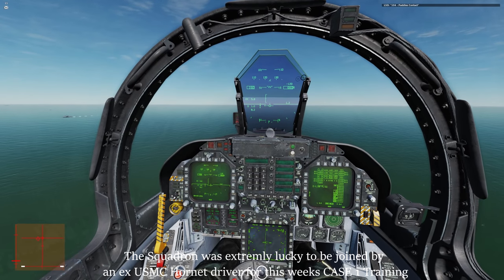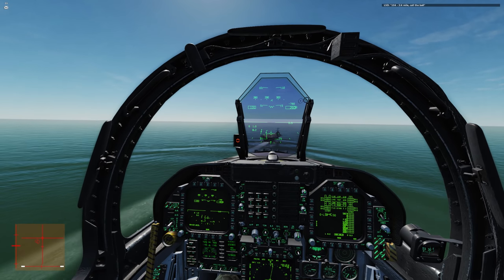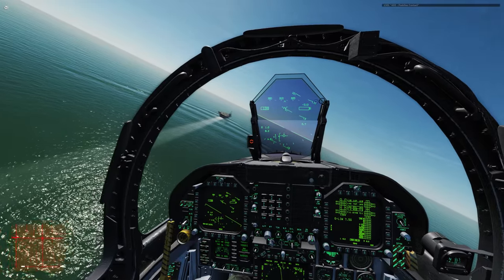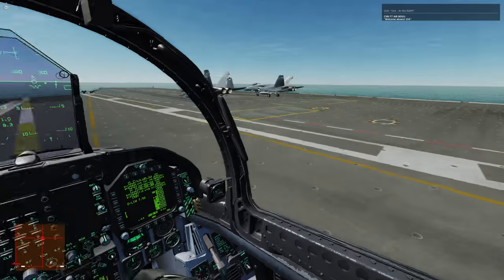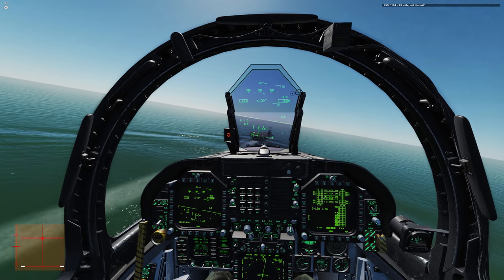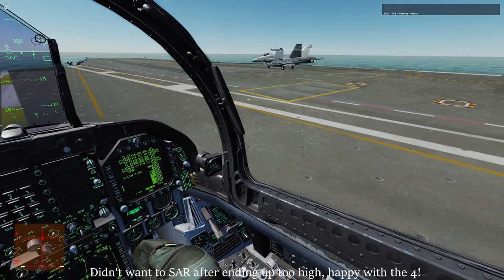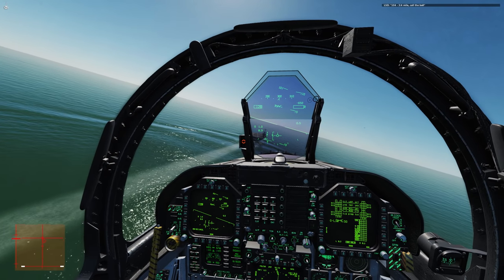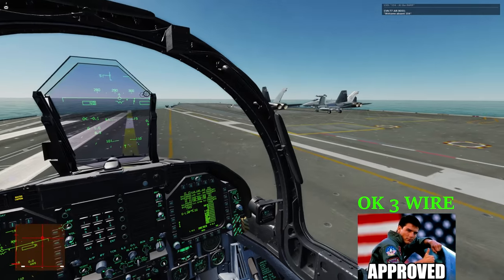DCS F/A-18C | OK 3 Wires from a REAL Hornet pilot!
It's not perfect just yet but on Sunday we took a huge step forward to getting the Squadron Carrier Qualified, we got OK 3 wire grades from a real F/A-18C USMC Pilot who was acting as our LSO.